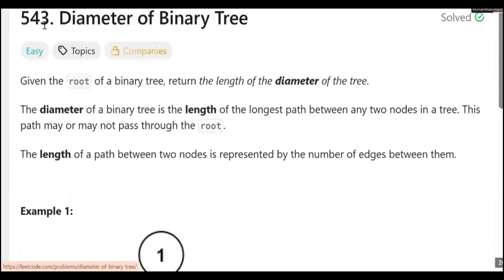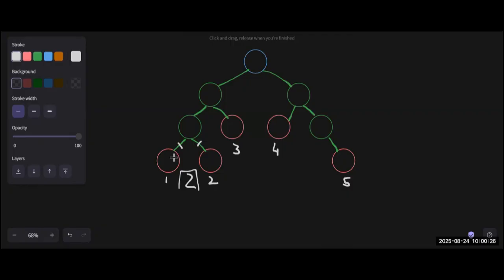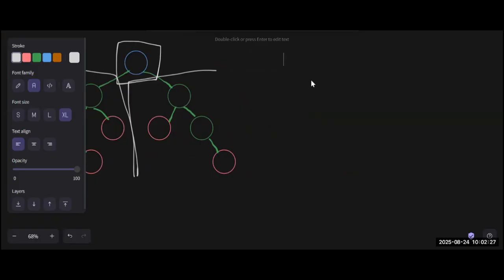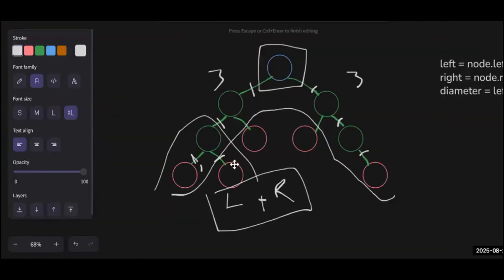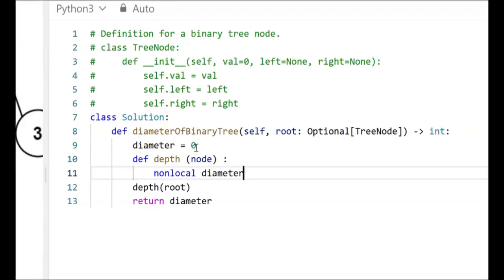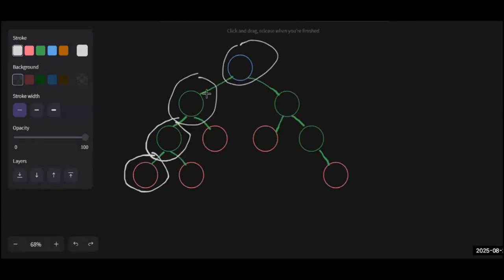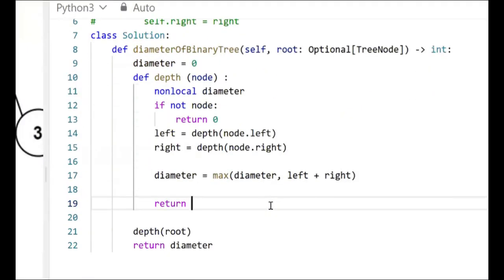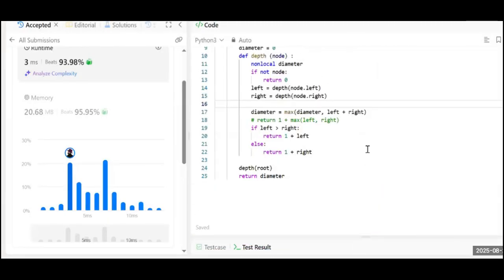LC-543 | Diameter of Binary Tree | LeetCode (Easy Binary Tree) | Complete Explaination | Live Coding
🚀 In this video, we solved and debugged LeetCode 543: Binary Tree Diameter of Binary Tree — a LeetCode Easy Problem that’s very popular in coding interviews, especially in FAANG Interviews.

We’ll cover everything step by step:
✅ Problem Explanation
✅ Intuition Building
✅ Dry Run with Example
✅ Optimized Code Walkthrough

By the end of this video, you’ll have a clear understanding of Binary Tree Diameter and the Height of a Tree, and how to approach Dynamic Programming on Trees problems in interviews.